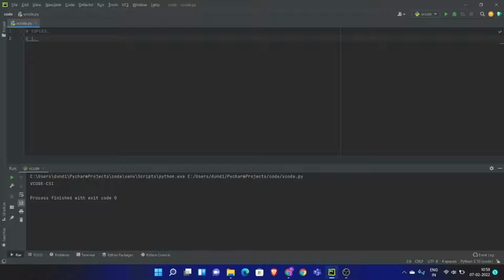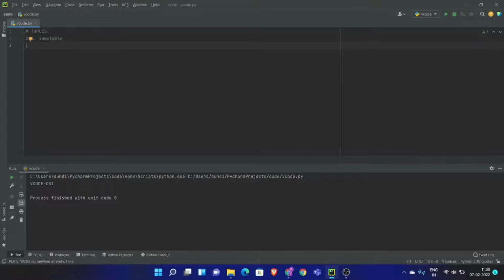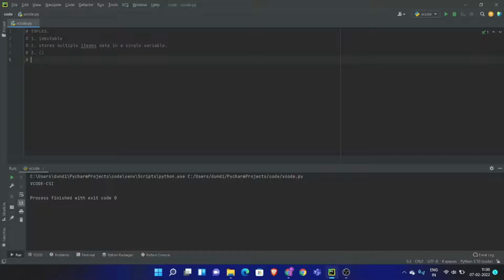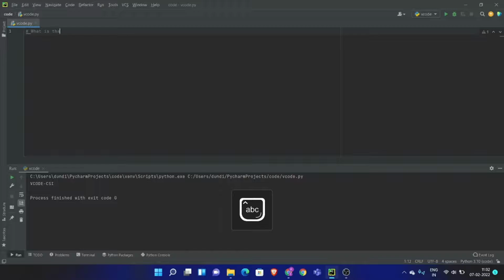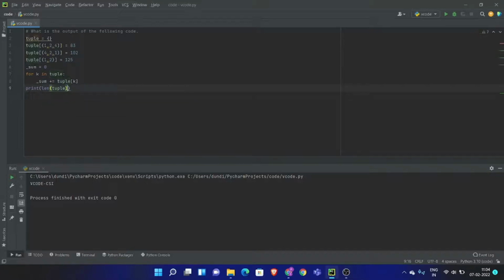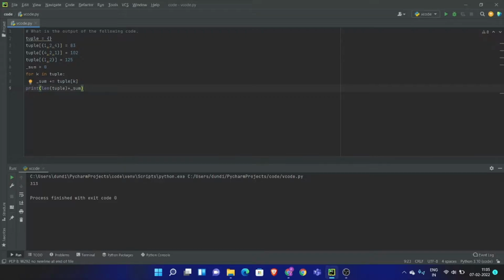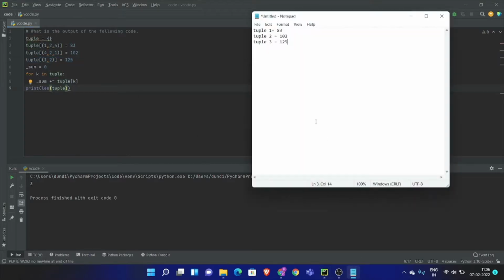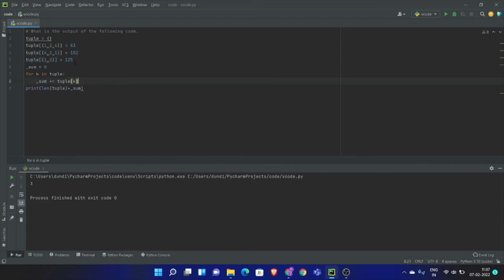TUPLES - PYTHON | V-CODE | CSI | VIT-AP